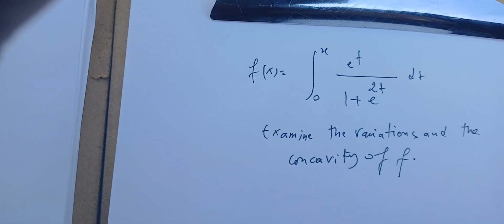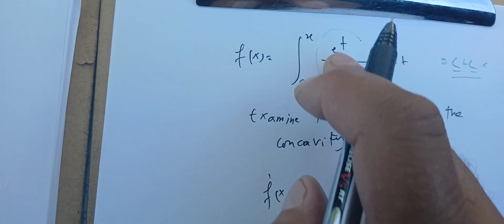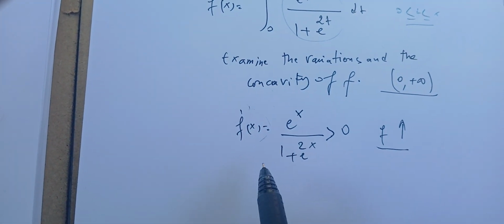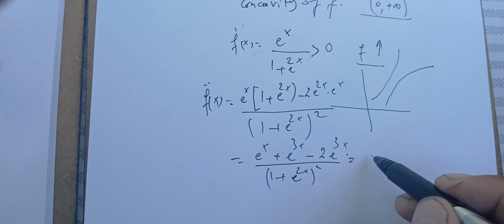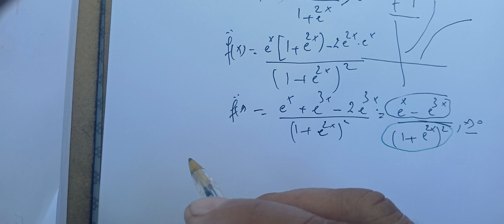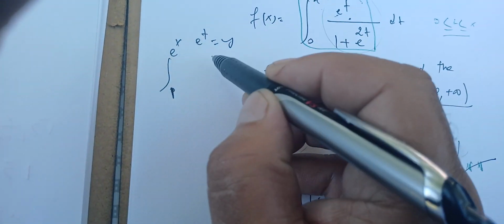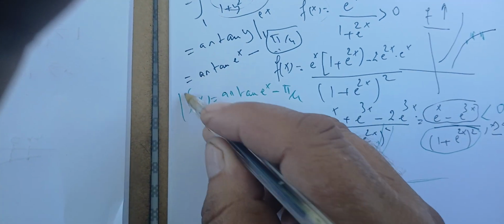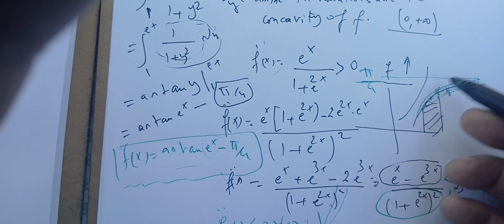Using the fundamental theorem of calculus to study the behavior of an integral that depends on x.